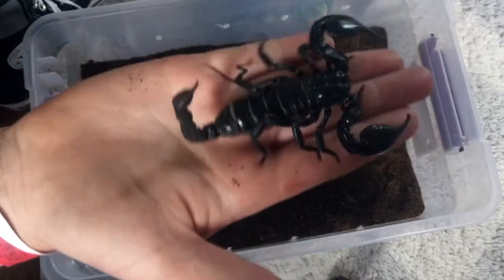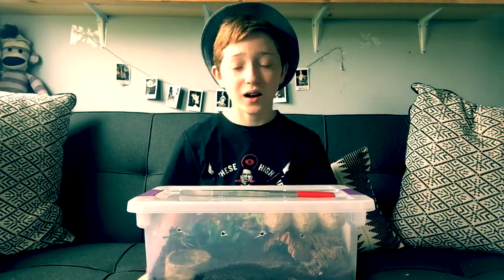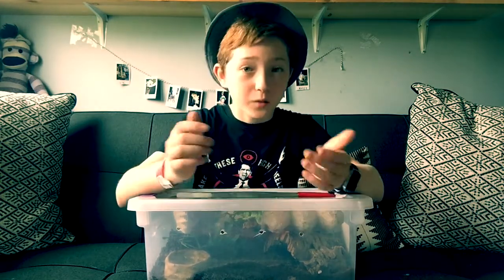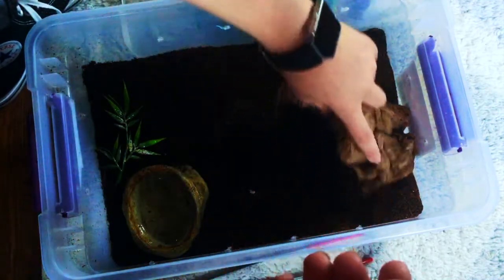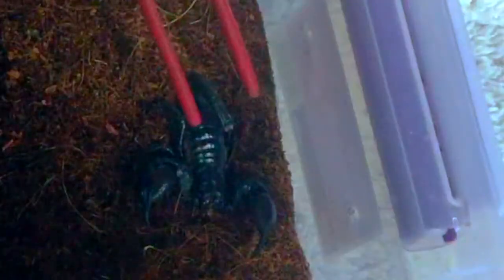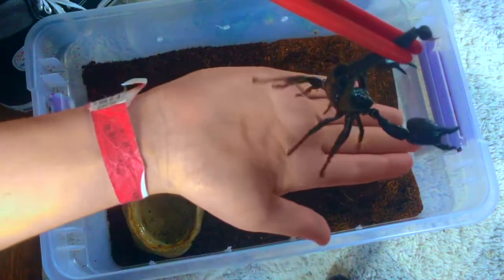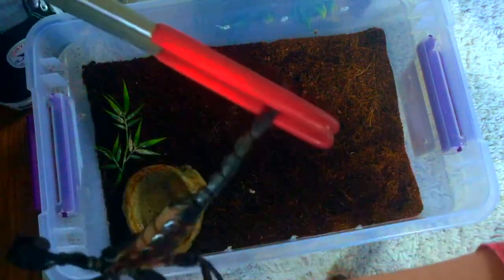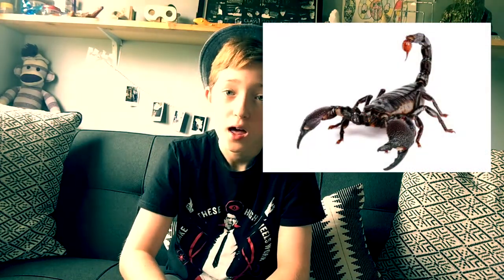How To Hold A Scorpion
I hope you enjoy this video of me teaching you how to properly pick-up and handle a scorpion!:)